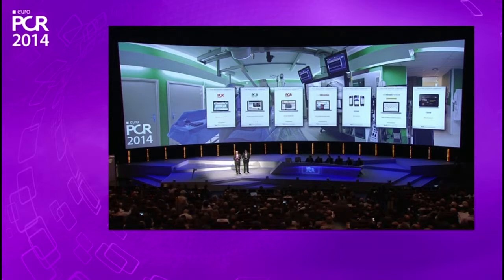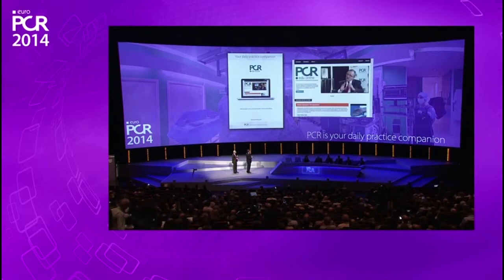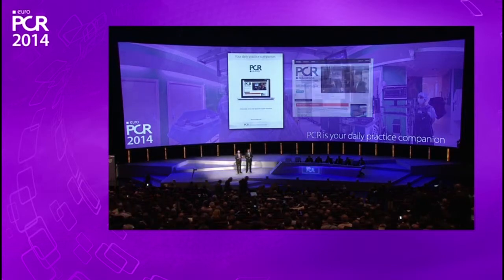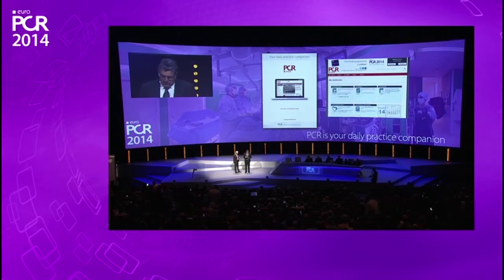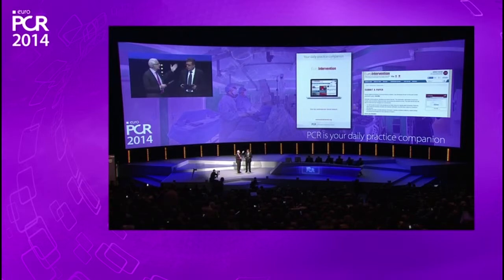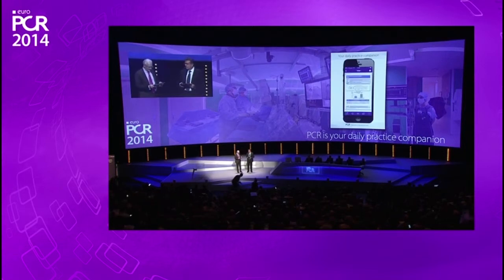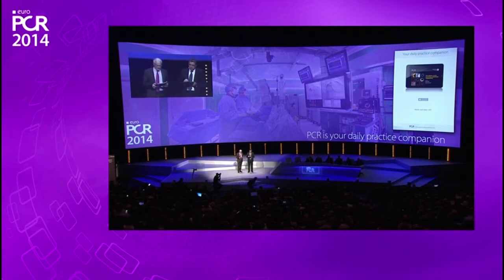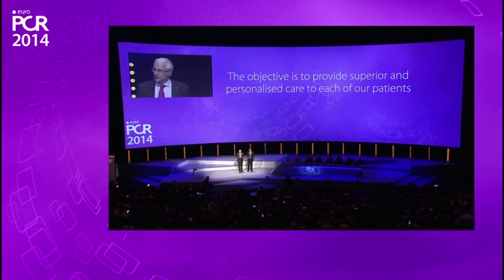PCR: your daily practice companion in Cardiology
How do PCR daily cardiology practice companion tools assist you in providing personalised medicine to each of your patients? Watch the opening video of EuroPCR 2014 and find out!